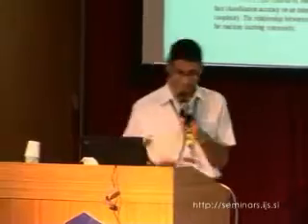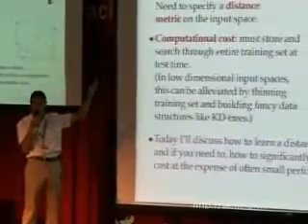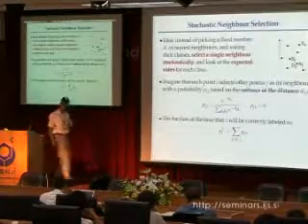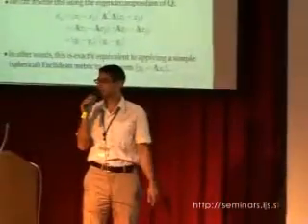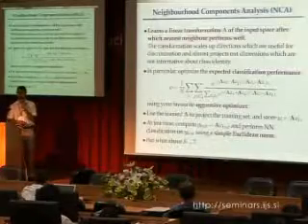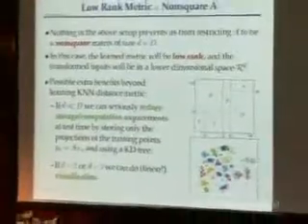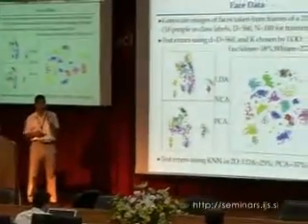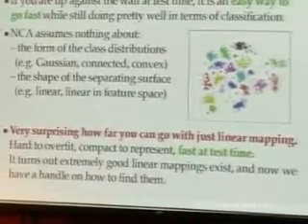Neighbourhood Components Analysis